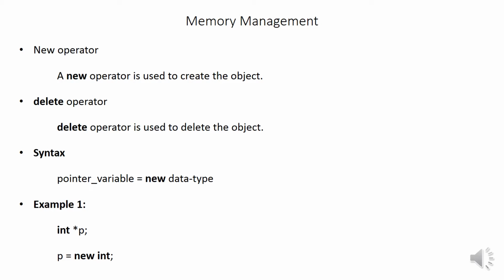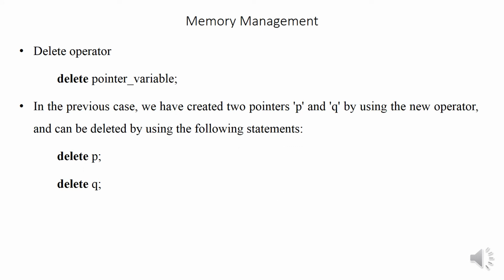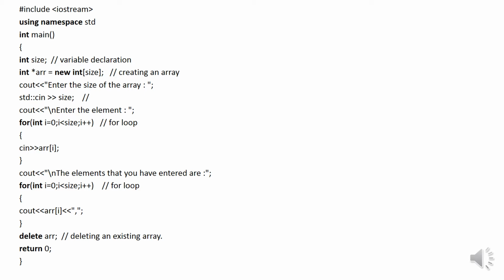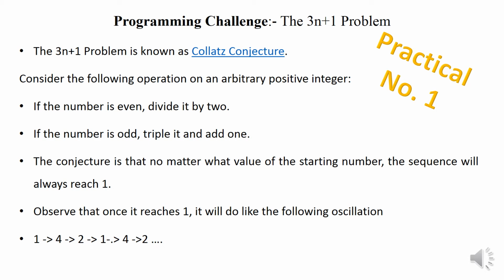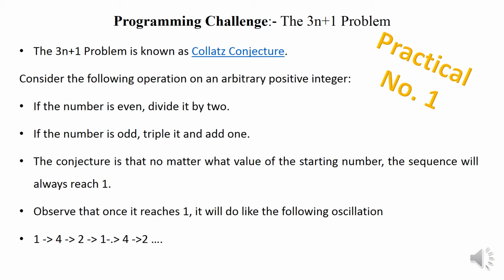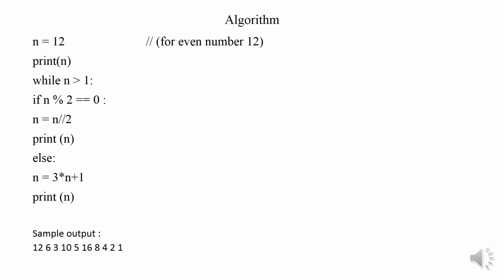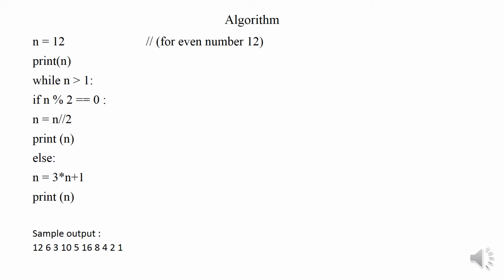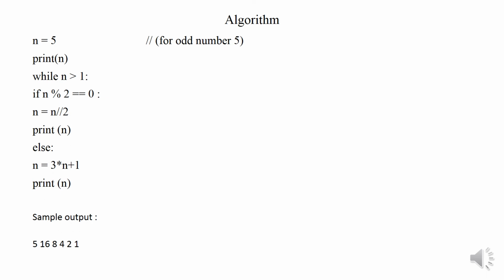The 3n+1 Problem,The 3n+1 problem using C++,Competitive Programming,C++ Basics,C Basics